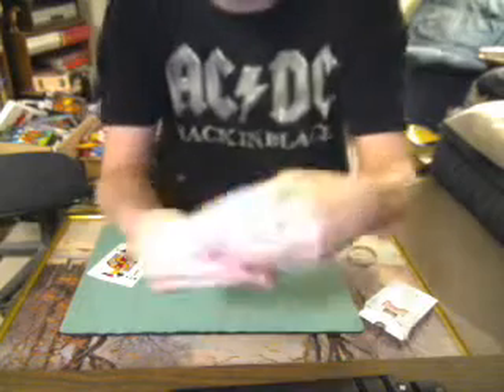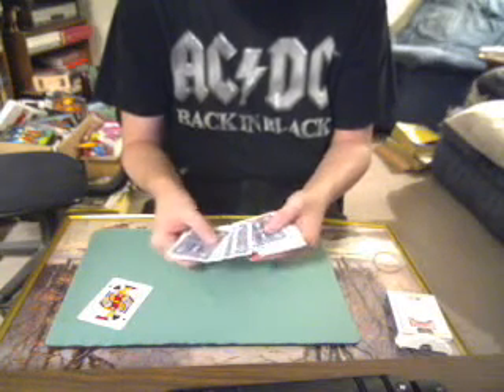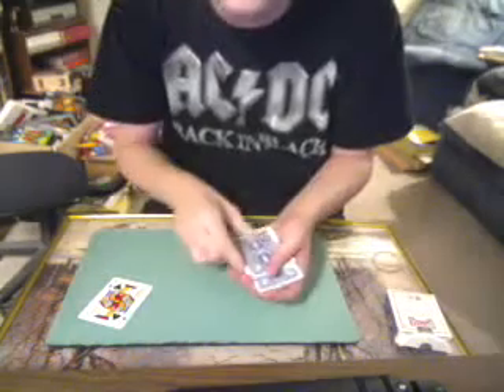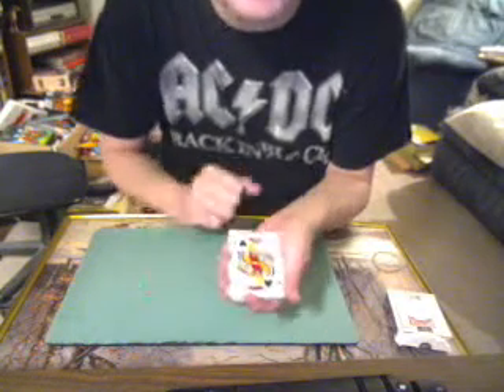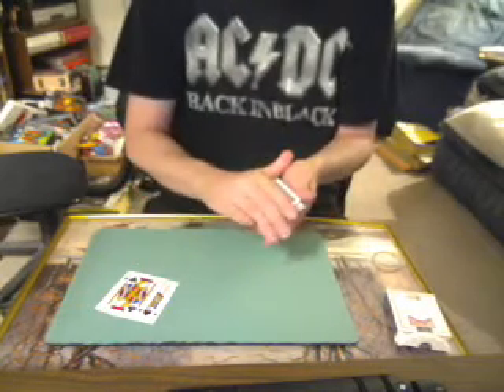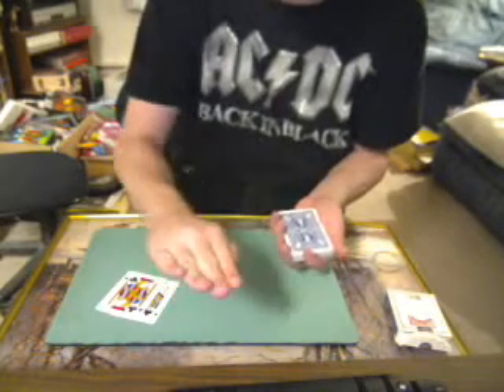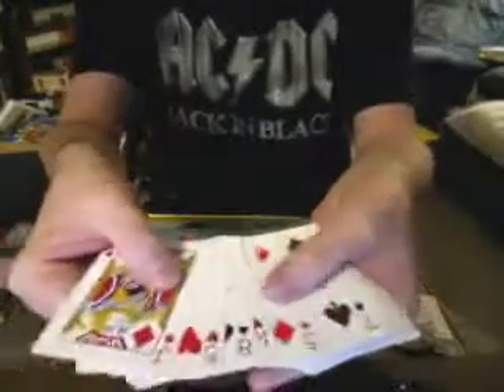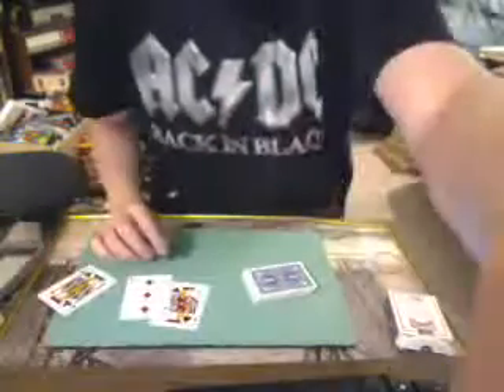The "Invisible Palm" Card Trick. A Mind Blower By Eddini.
Here I teach you different card palming techniques. If you thought you knew about card palming think again. Enjoy, Ed.